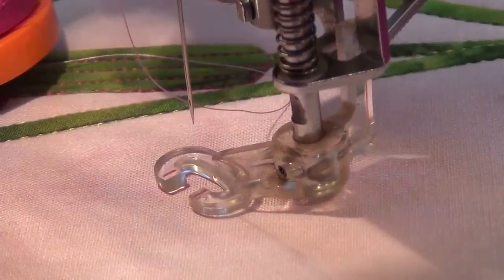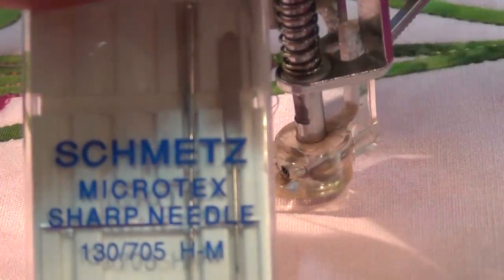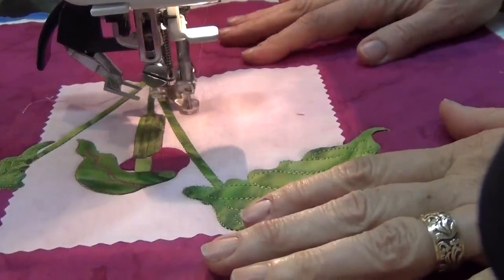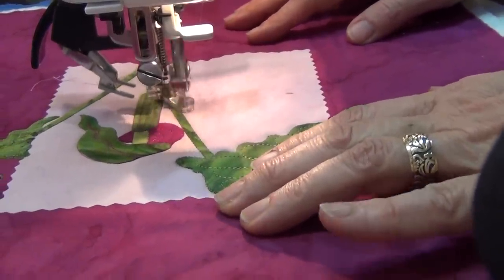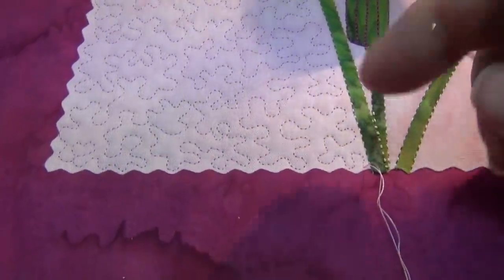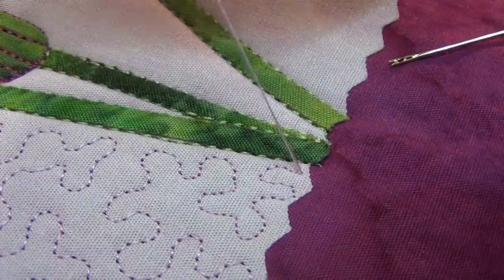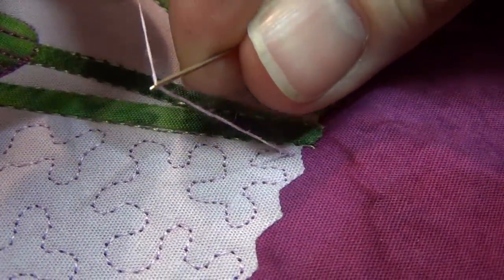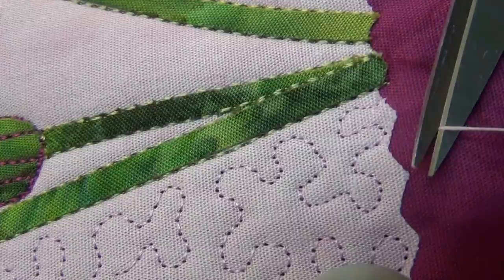Bury threads after machine quilting.m2t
How I bury my threads after machine quilting.